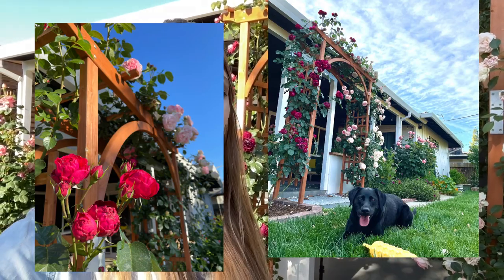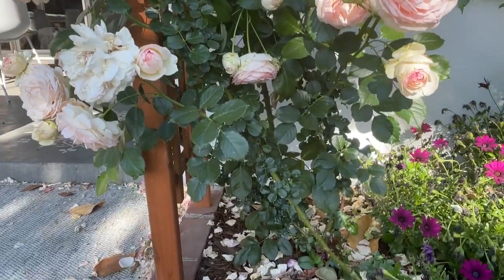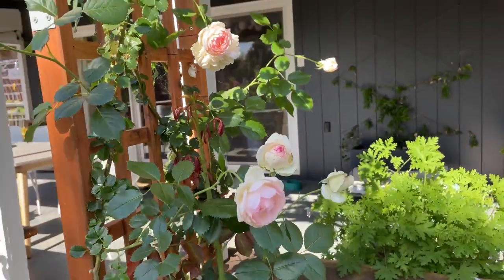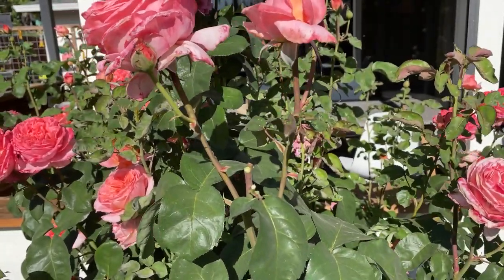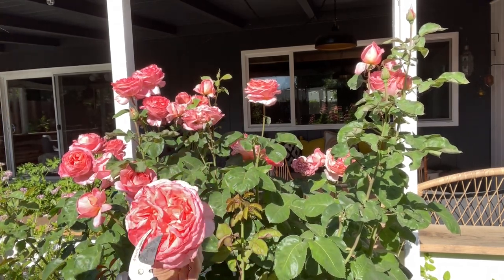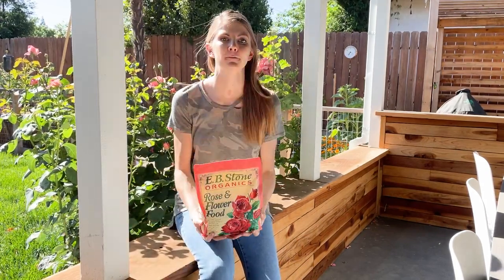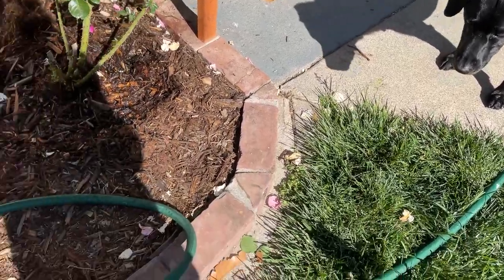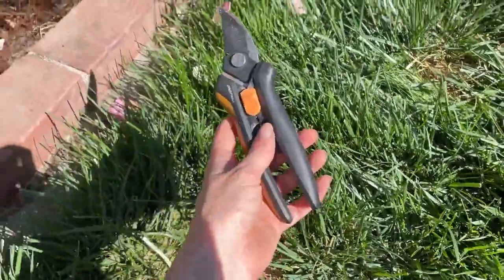ROSE CARE 101: How to Prune Roses, Disease Prevention, Pest Care and Ideas on Rose Petal Harvesting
ROSE CARE BASICS - How to Keep your Rose Plants Healthy (and Get More Blooms!)

Are you struggling with your roses? Curious how often to deadhead blooms? How to prevent powdery mildew on your rose bush?  In our 1/4 acre suburban garden we have two Hybrid Tea Roses and two Climbing Roses.  Roses take a certain level of care to keep them healthy and blooming all summer long.  I have had great success with these roses the last few years and in this video I share my strategy for endless summer blooms and maintaining a healthy rose bush and rose trellis.  I also talk about pest control (we get aphids and Japanese beetles).  PLUS I hope to continue to expand my use of the rose blooms themselves like making rose infused oil, rose water or rose petal jam!

SAY HELLO!